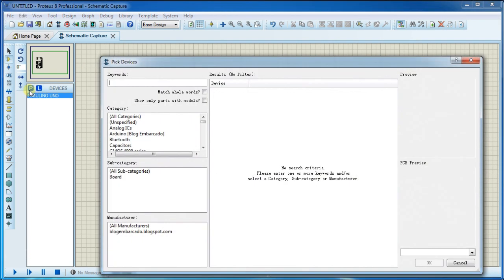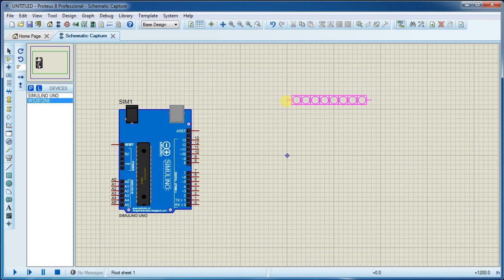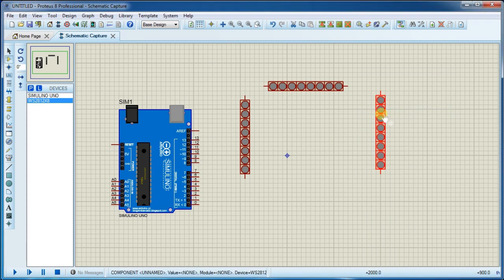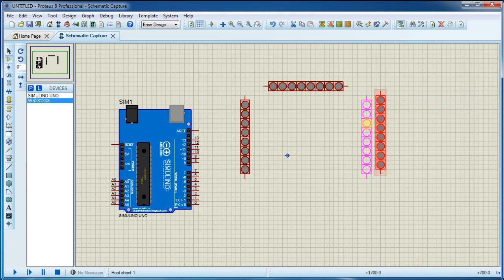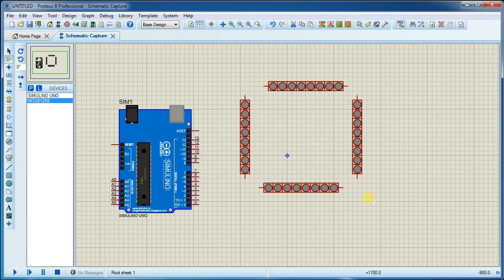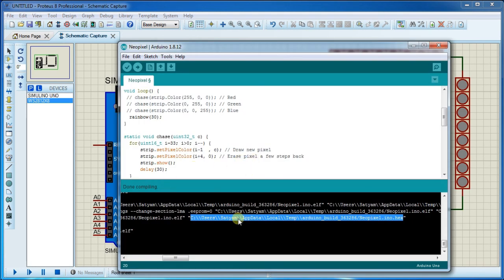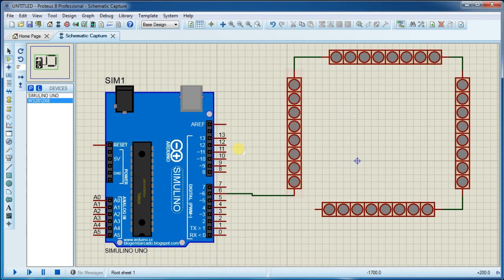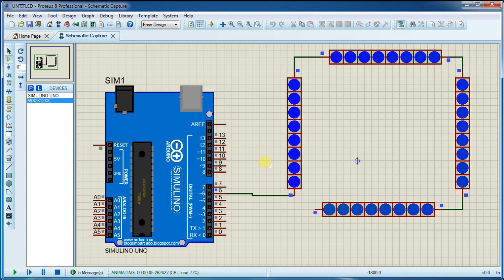ws2812 neopixel proteus simulation with arduino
In this video, you can learn ws2812 neopixel proteus simulation with arduino uno with step by step.